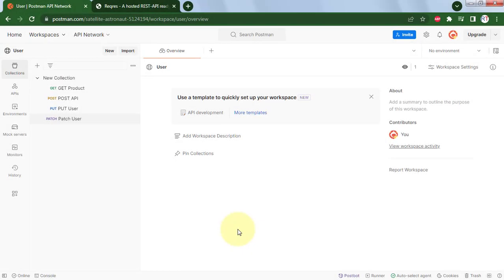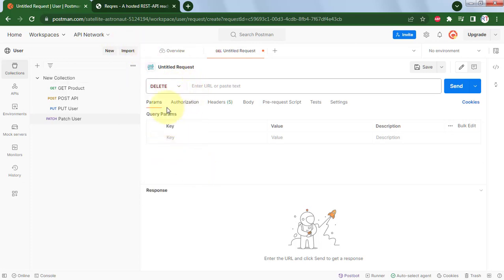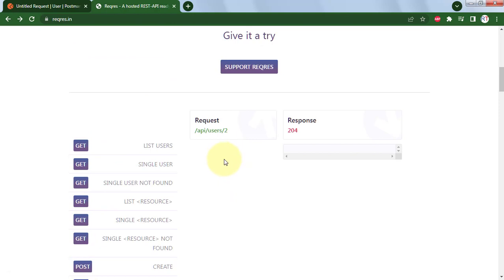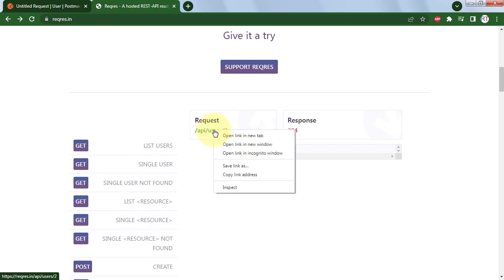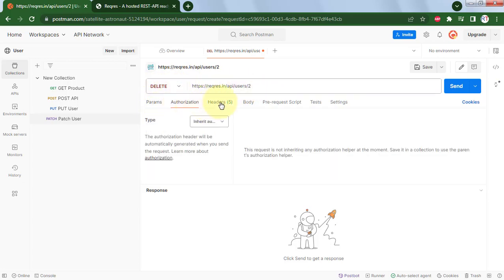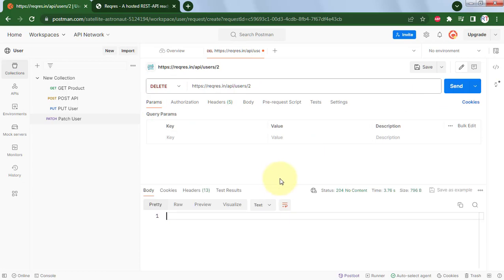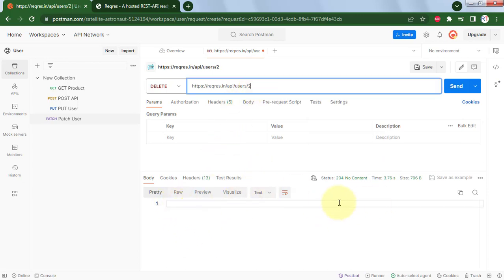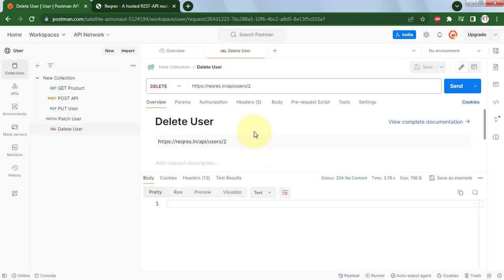Create DELETE Request - Postman | Postman Tutorial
A "DELETE" request in Postman is used to remove a specific resource from a server, like deleting a file or database entry.

📝 Timestamps:
0:00 - Intro DELETE Request
0:44 - create DELETE Request
1:30 - Conclusion